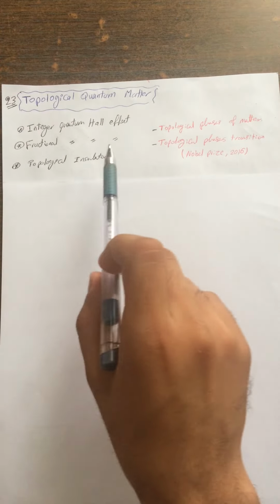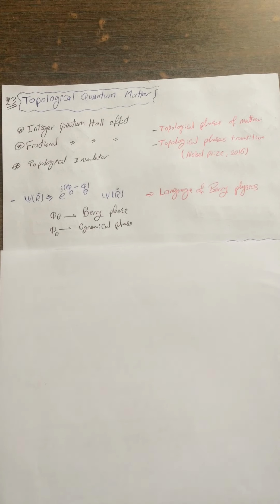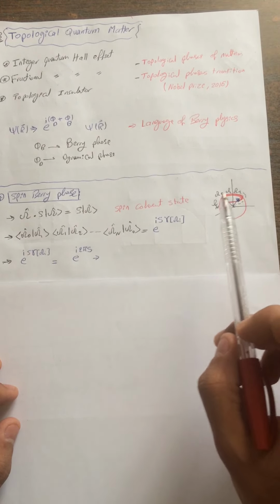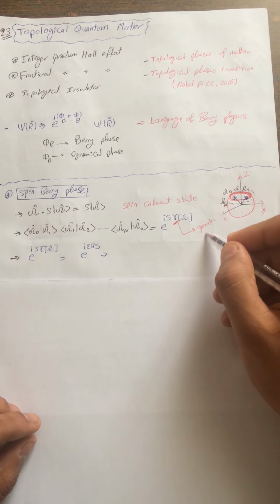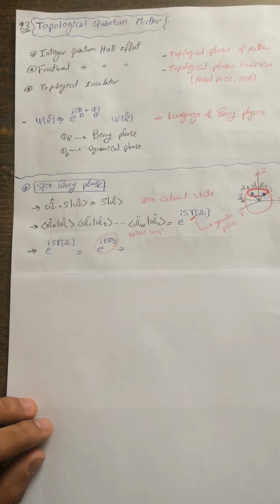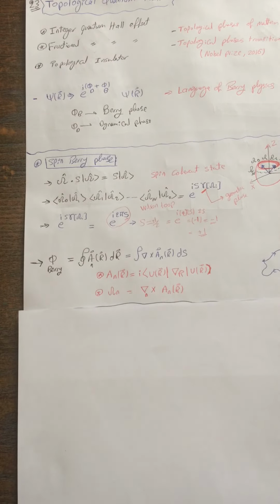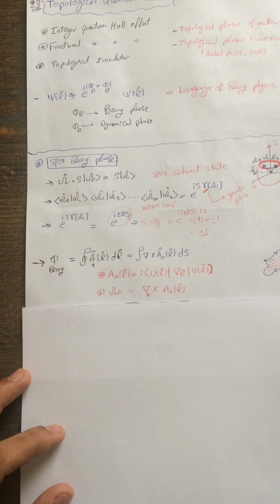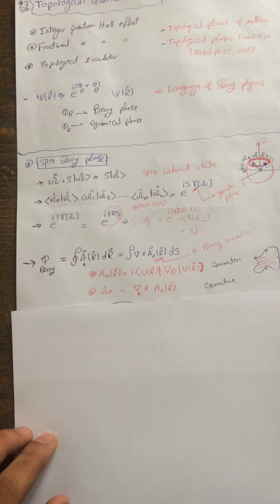23.1. Toplogical Quantum Matter